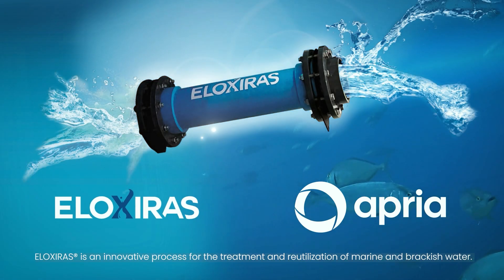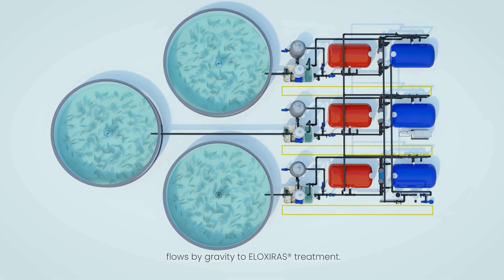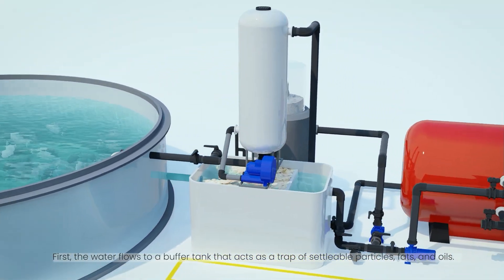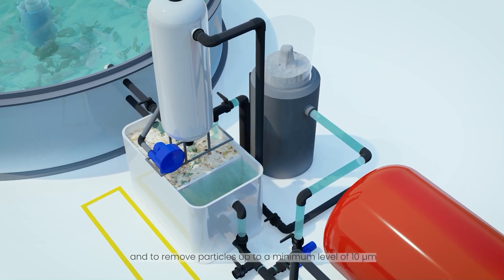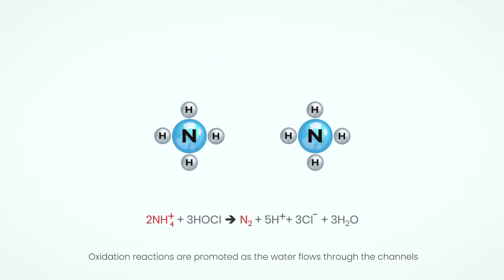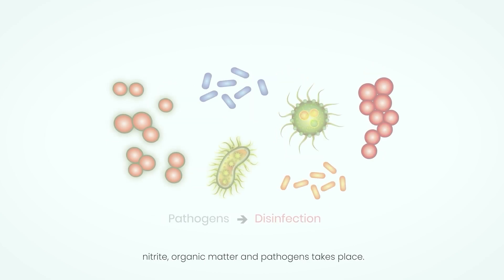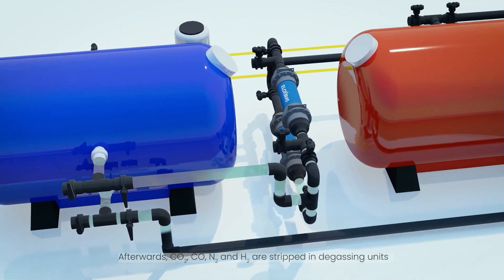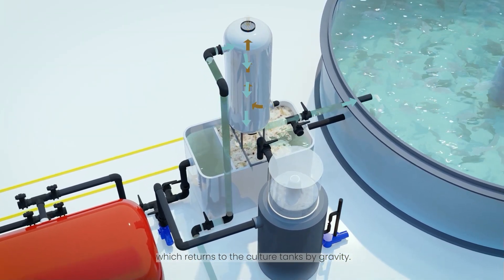ELOXIRAS® in detail: How the System Works.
Discover how ELOXIRAS® works. From the culture tanks, this video shows all the steps involved in treating the marine and brackish water of a recirculating aquaculture system with our innovative process.🐟🐟

⚙️ Apria Systems is a technology-based company that offers innovative solutions for the separation, recovery, transformation and/or removal of substances.